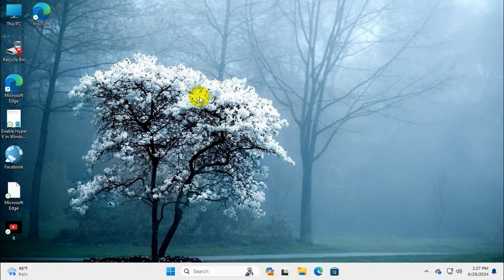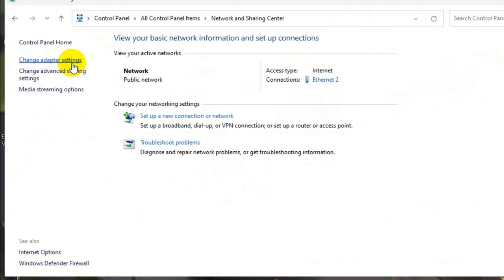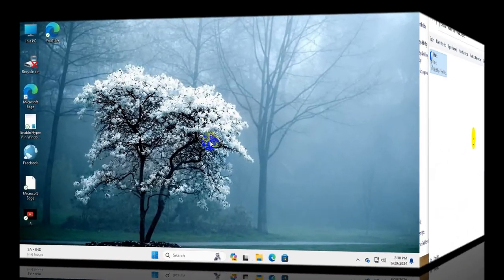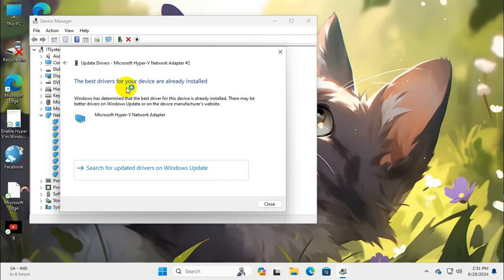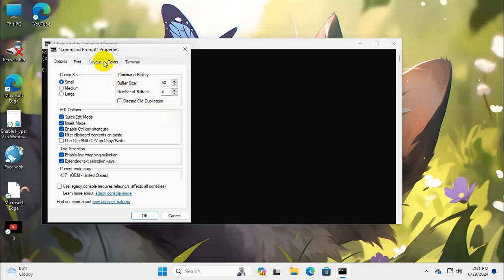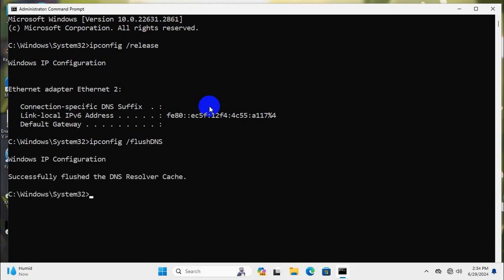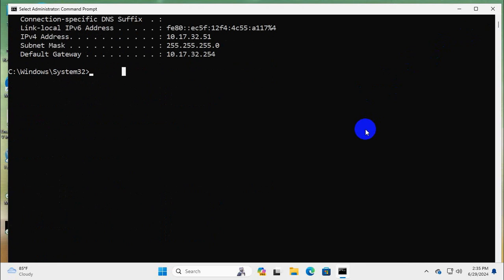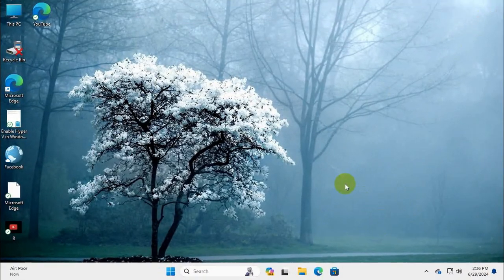Fix: WiFi Connected But No Internet Access on Windows 11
1.
Change DNS IP
2.
Driver Update
3.
ipconfig /release
ipconfig /flushDNS
ipconfig /renew
4.